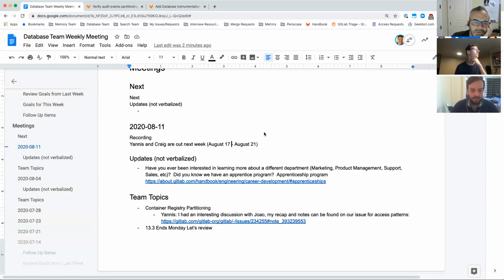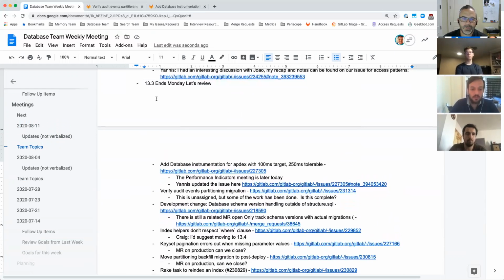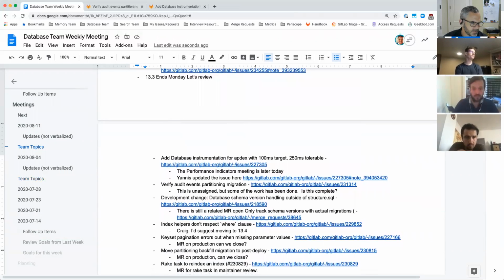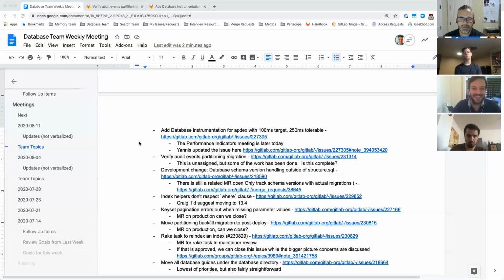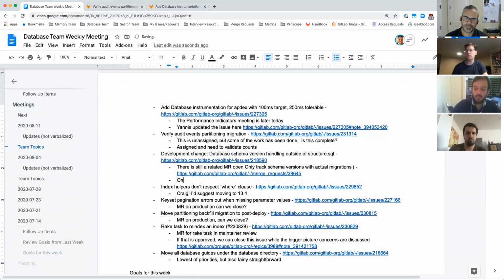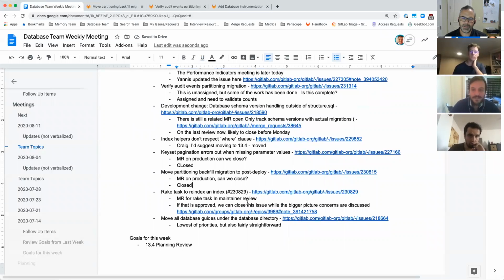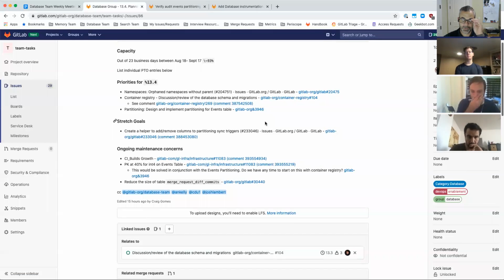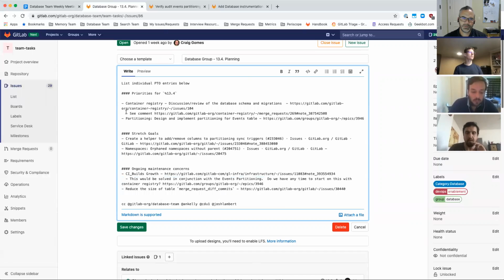2020 08 11 Database Team Weekly